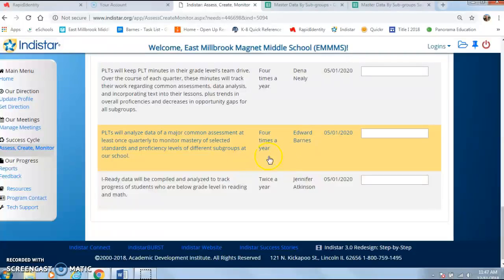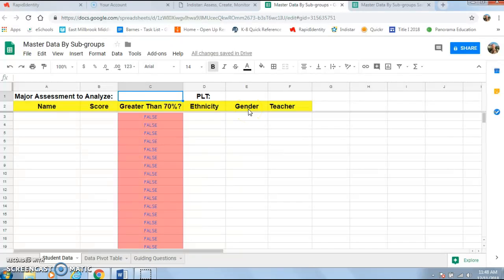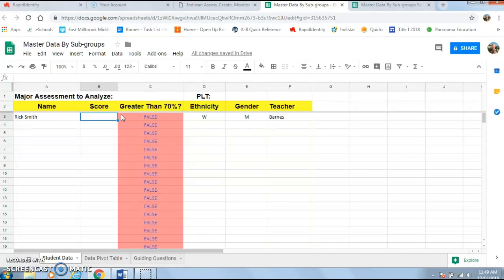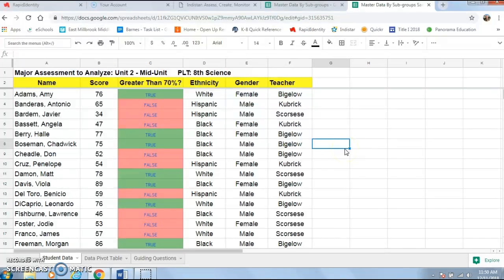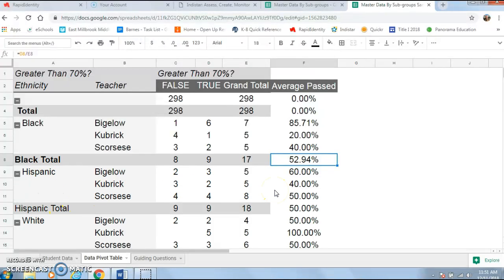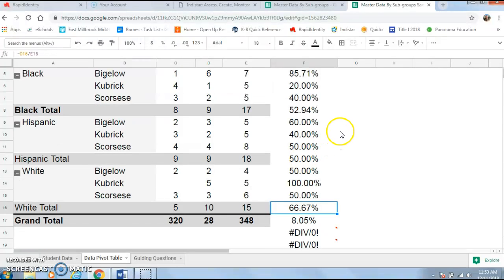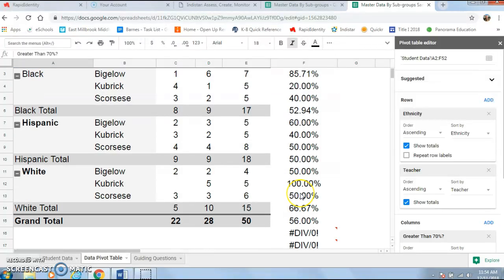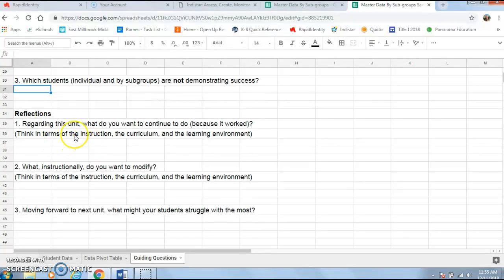Setting Up and Using Our Data Analysis Tool